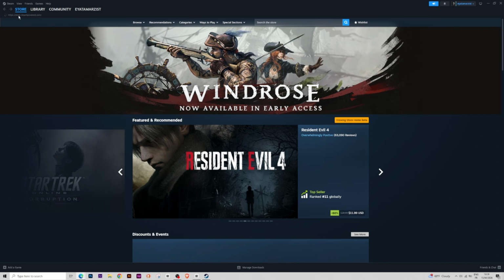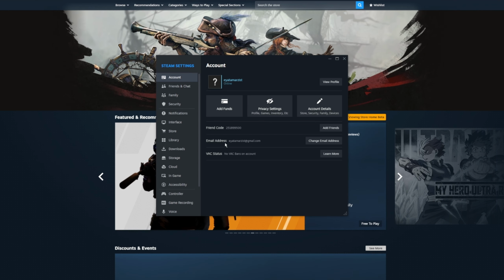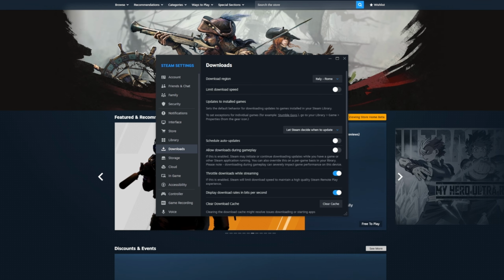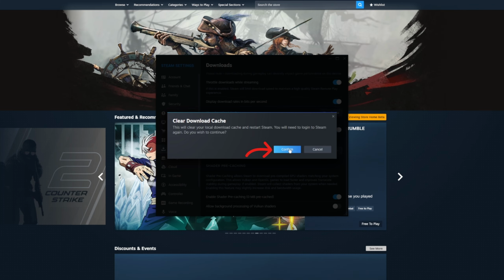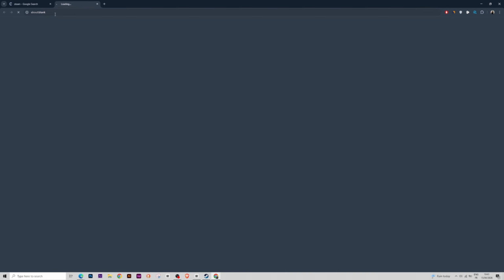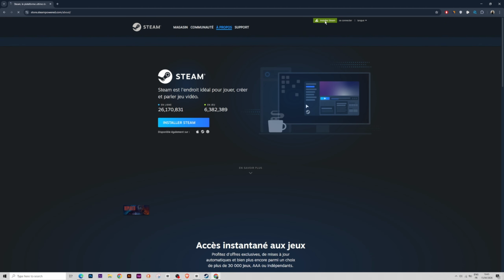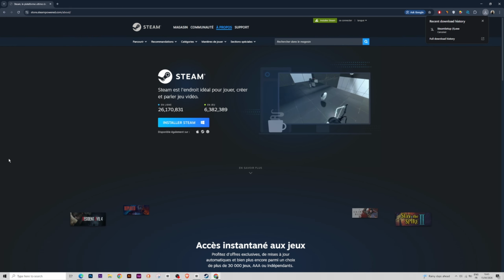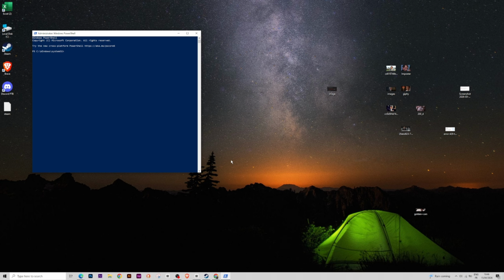Fix Steam Game Launch Failed (Error Code 54) | 2026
How to Fix Steam Game Launch Failed Error Code 54 (2026 Quick Guide) 🎮🛠️

Are you trying to boot up your favorite game on Steam, but it drops a frustrating "Game launch failed (error code 54)" message instead? This error usually pops up when Steam fails to execute a game's runtime files due to corrupted cache logs, stuck cloud saves, or missing administrative access.

In this video, I’ll show you 3 straight-to-the-point methods to smash through error code 54 and get your games running smoothly in 2026. We'll cover how to completely kill hidden glitched background client processes, how to repair your local library folders, and how to verify your game files to replace any missing dependencies or corrupted data.